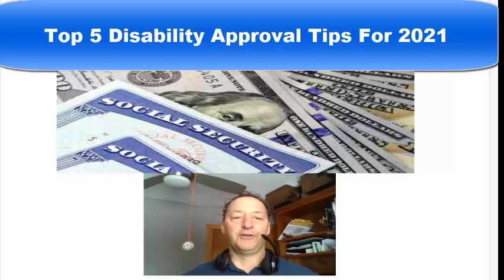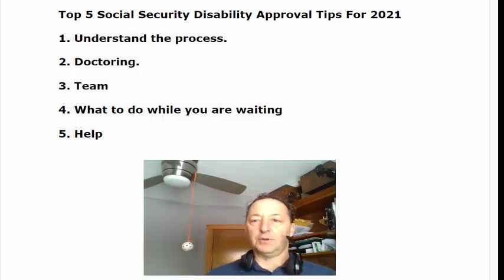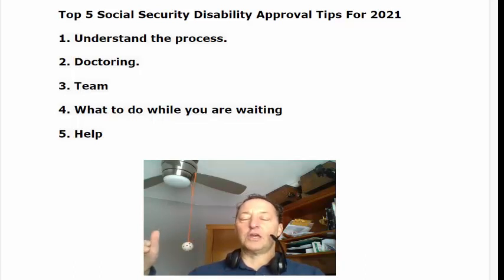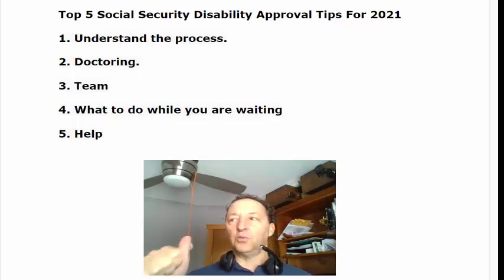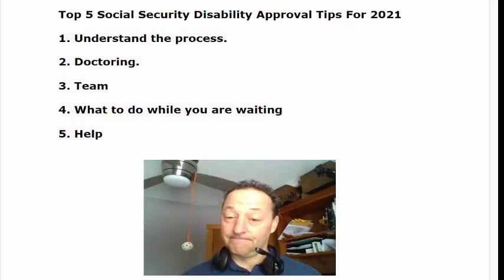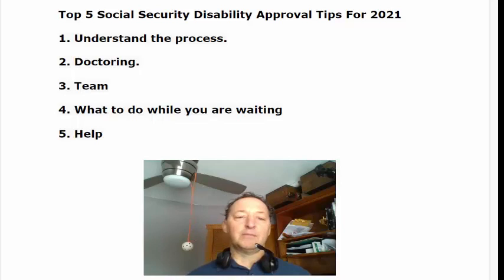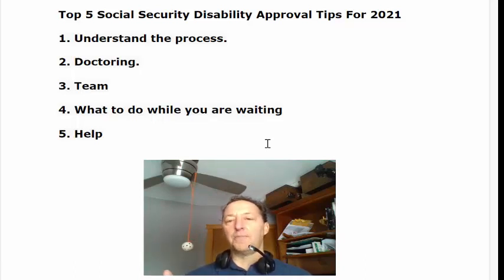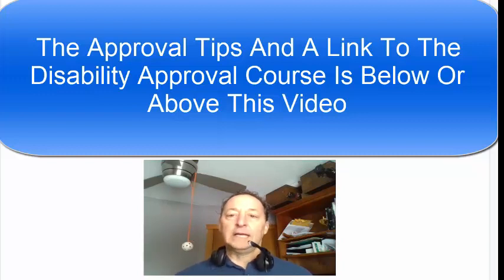Top 5 Social Security Disability Approval Tips For 2021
Top 5 Approval Tips For 2021
1. Understand the process.
A. Know how to explain your are disabled in 2 minutes or less
B. What should be done at each step of the process
C. Find out your check amount

2. Doctoring.
A. Consistent treatment - no gaps,
B. Get all conditions treated
C. Do what you are told.  Go to all appointments.  Take all meds
D. Get Doctor support and know what to do if they will not
E. Know how to talk to your Doctors

3. Team
A. Have a backup contact
B.  Attorney Tips
A great attorney can not win a bad case.
A good attorney can win an average case.
C.  Avoid the auto Pilot approval mentality

4. What to do while you are waiting
A. Find do something to do with your time
B. Pros and Cons of working while waiting and when approved

5. Help
A. Block out the noise
B. Stay in control
C. Follow tips on this channel
D. Use The Disability Approval Course
E. Enjoy the ride